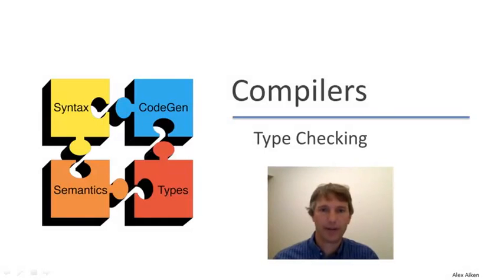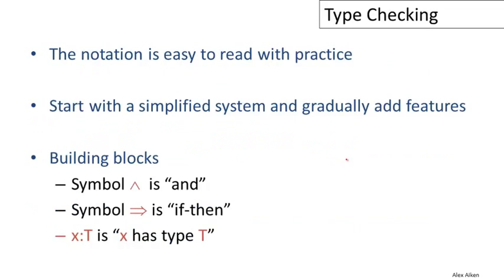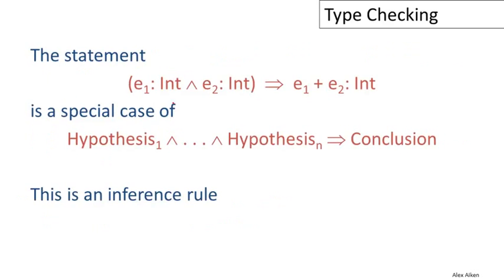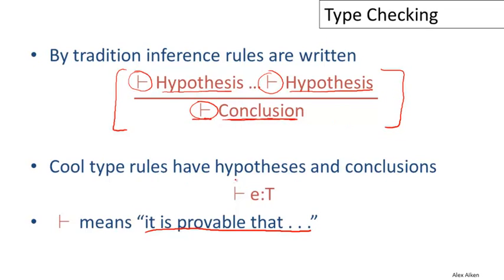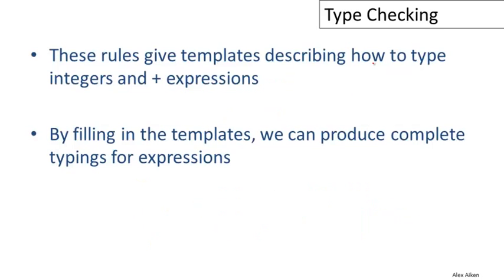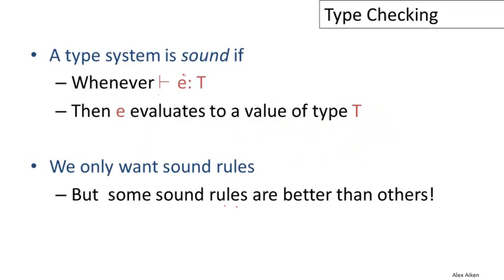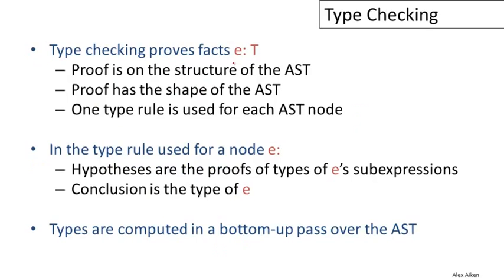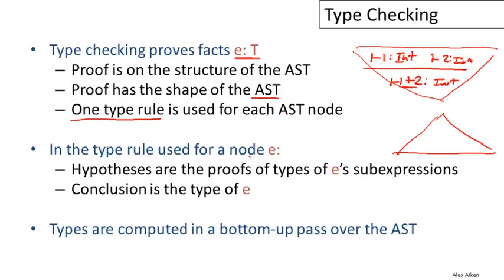9 5 09 05 Type Checking 8m43s